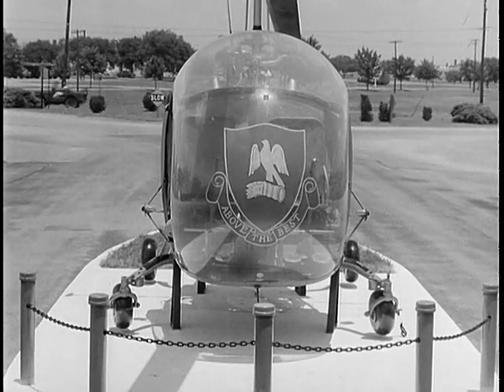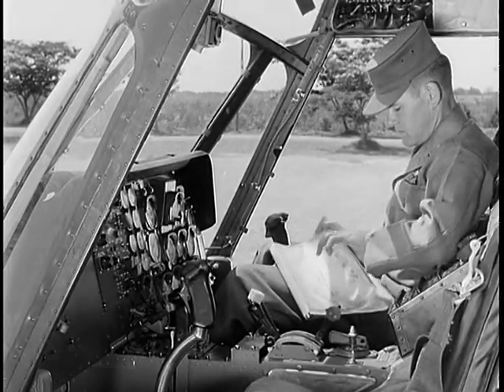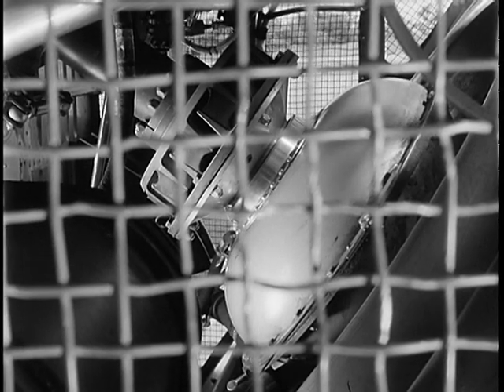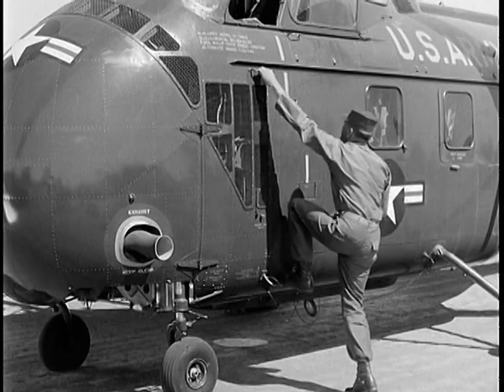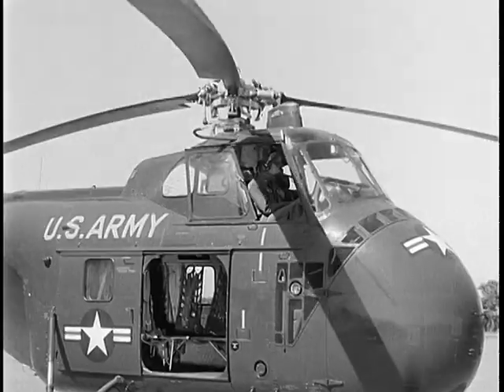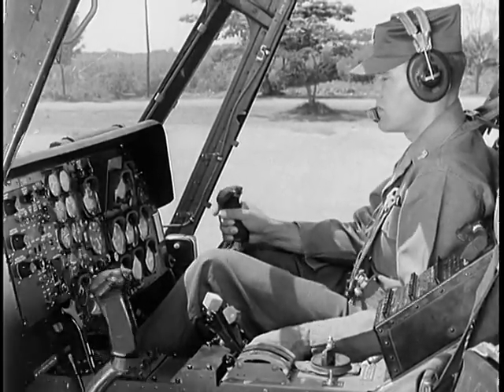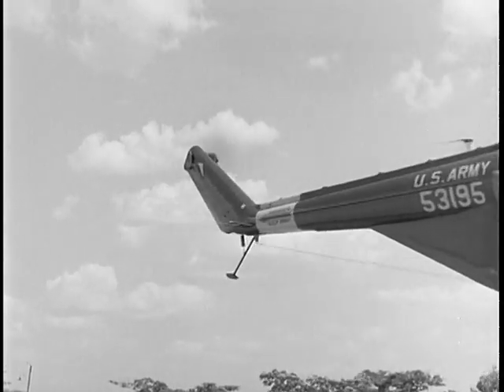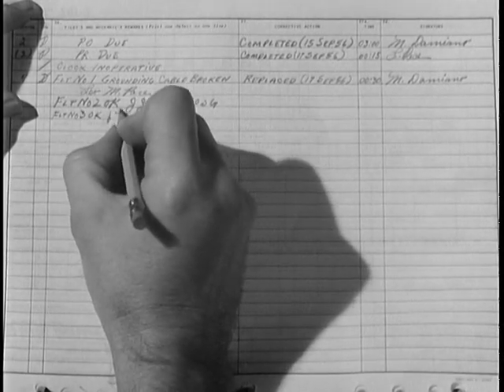Transitional Helicopter Flight Training: Part I - Transition to the H-19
Transitional Helicopter Flight Training: Part I - Transition to the H-19 - National Archives and Records Administration   - ARC Identifier 36696 / Local Identifier 111-TF-2423 - Department of Defense. Department of the Army. Office of the Chief Signal Officer. (09/18/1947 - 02/28/1964).  This film covers the H-19's preflight inspection, taxiing, normal takeoff, hovering, autorotations, normal and steep approach, and engine shutdown.